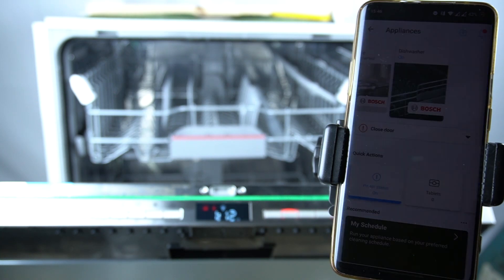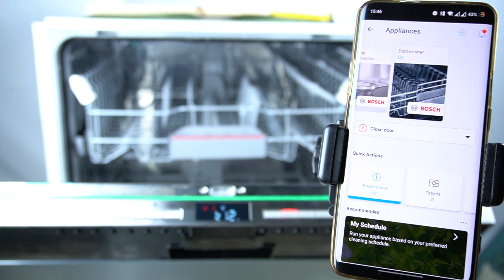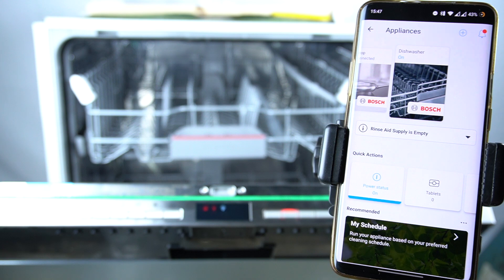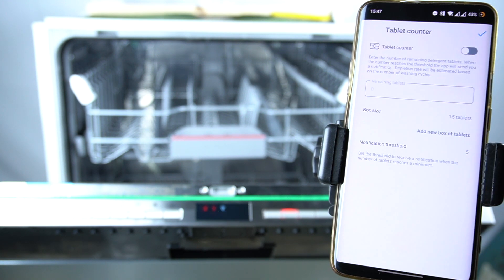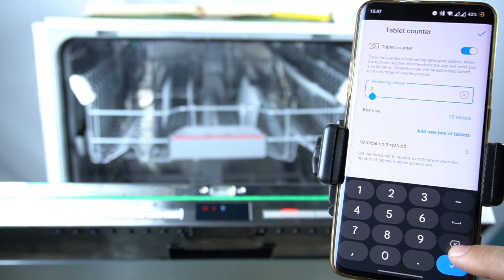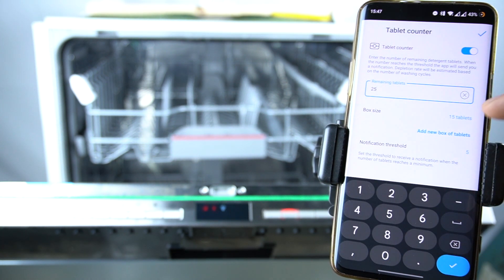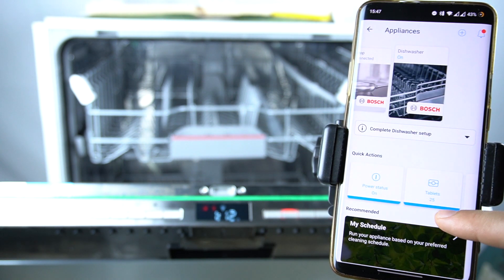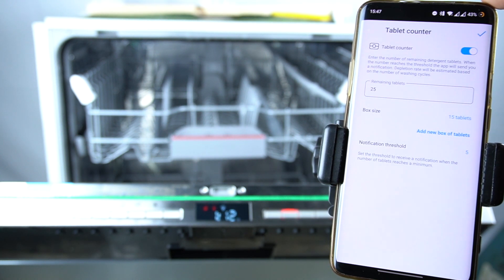Bosch Dishwasher SMV4HTX31E - How to Enable Tablets Counter in Home Connect App? | Track Tabs Usage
Hello! In this video, we’ll demonstrate how to enable and use the tablets counter feature in the Home Connect app for your Bosch Dishwasher SMV4HTX31E. This feature helps you track detergent usage and manage refills more efficiently. Follow our instructions to set up the counter and monitor your detergent consumption.

How to activate tablets counter in Home Connect app for Bosch SMV4HTX31E?
How to track detergent usage with Home Connect on Bosch SMV4HTX31E?
What are the steps to enable detergent counter in Bosch SMV4HTX31E?